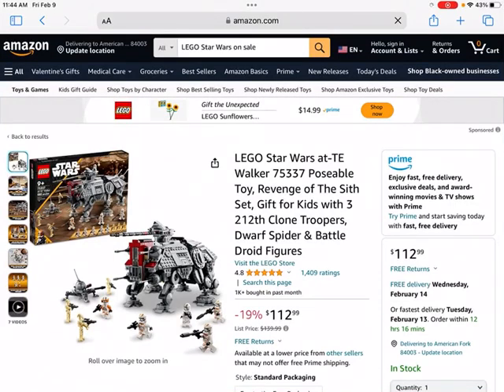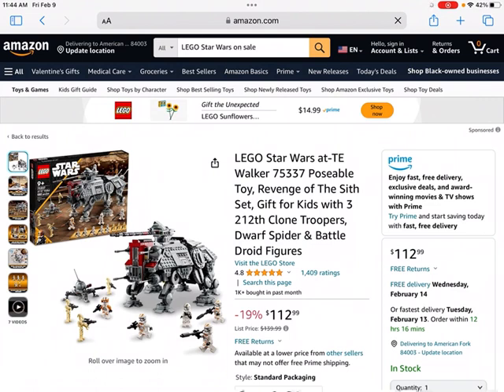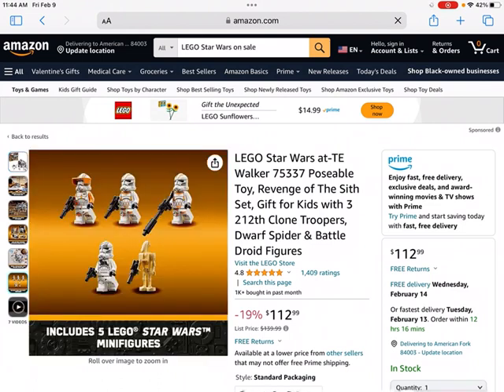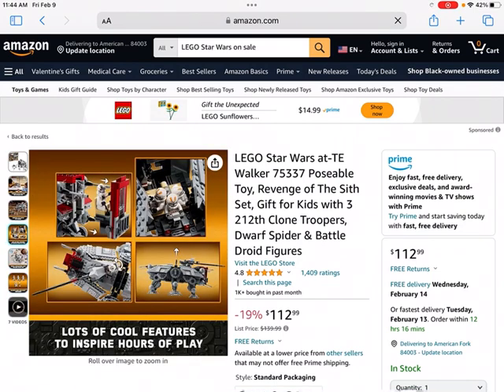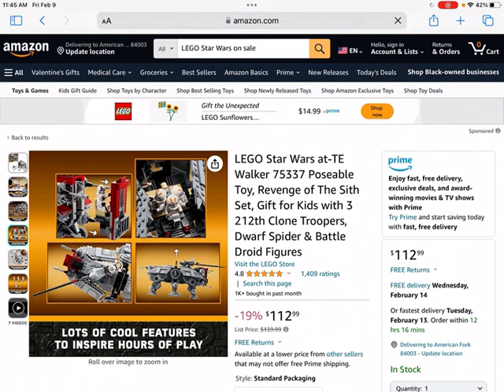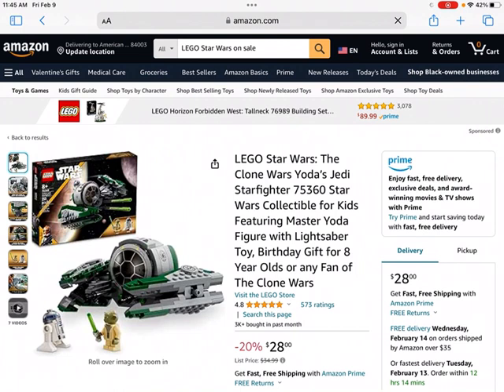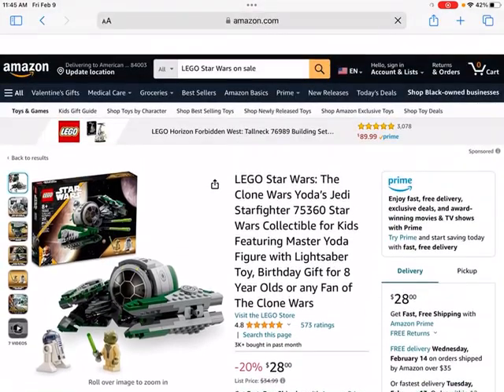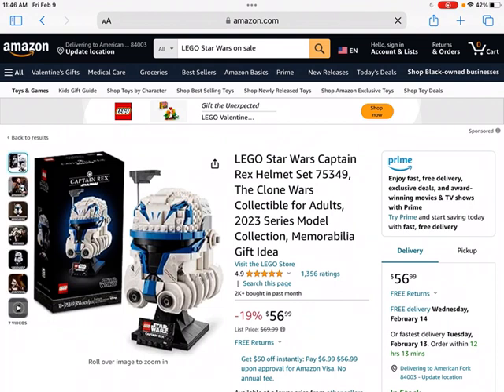These 3 LEGO Star Wars sets will skyrocket in value when they retire! (LEGO investing)